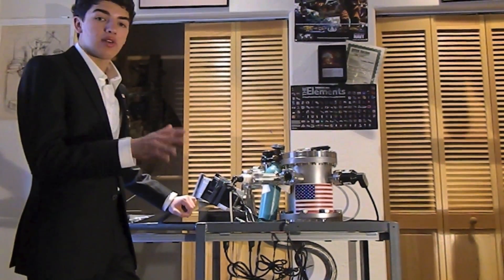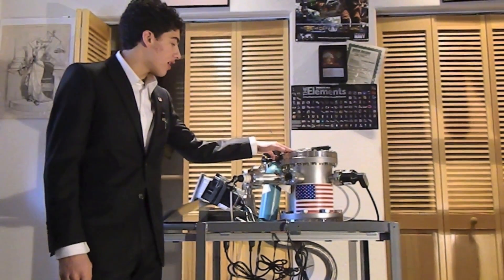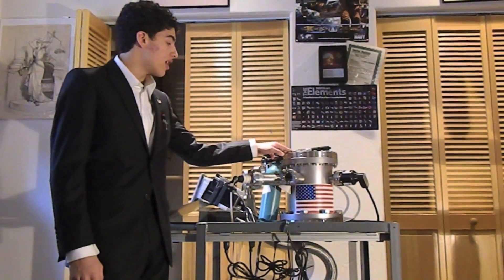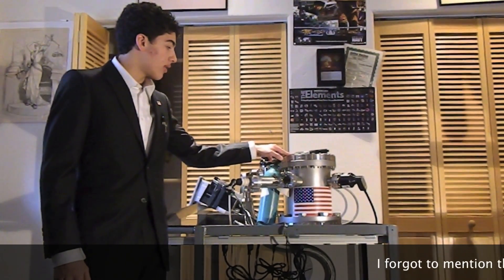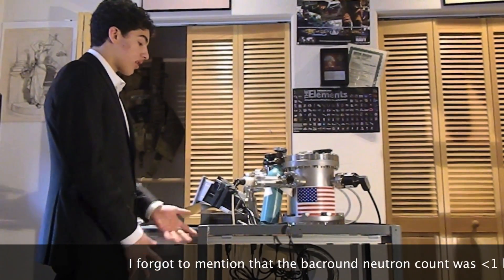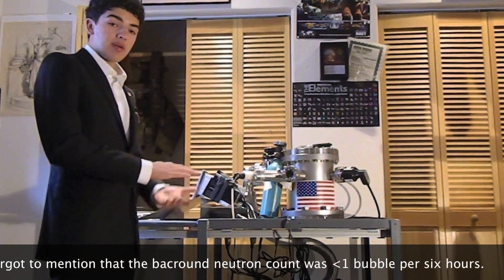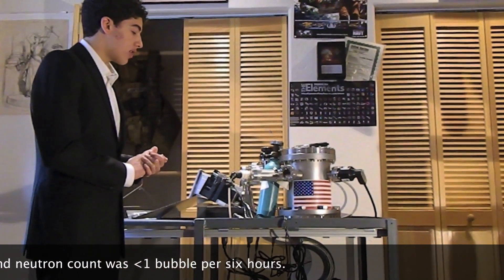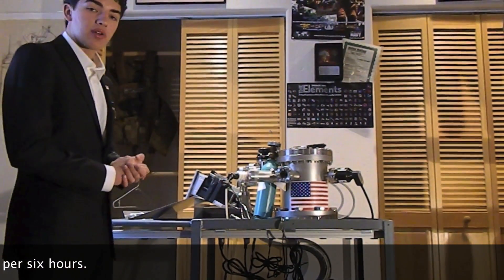First fusion run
Inertial electrostatic confinement fusion reactor.